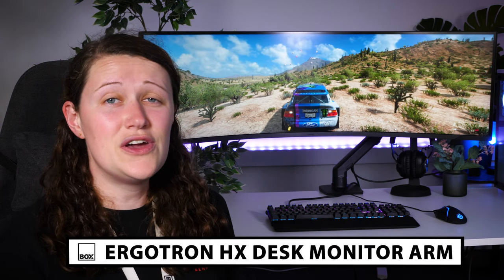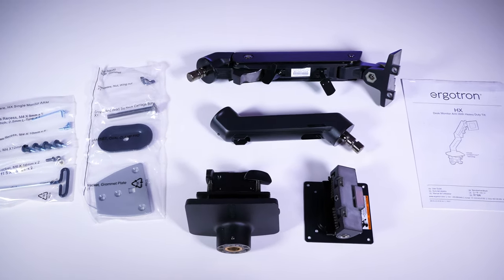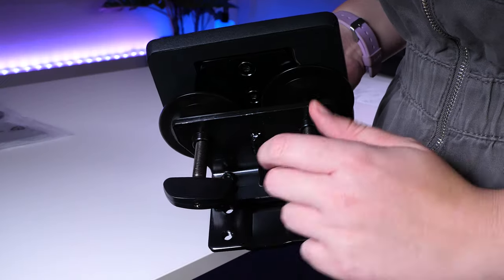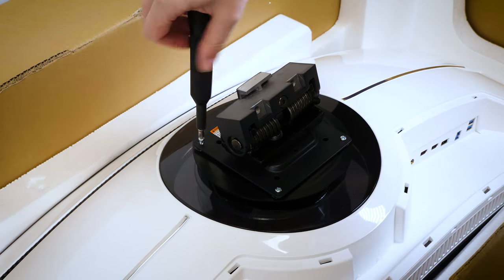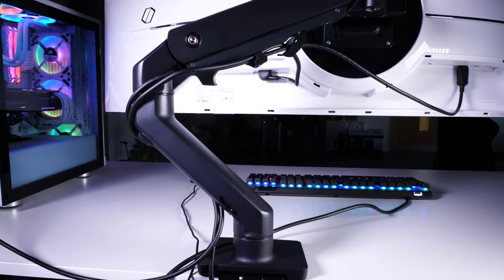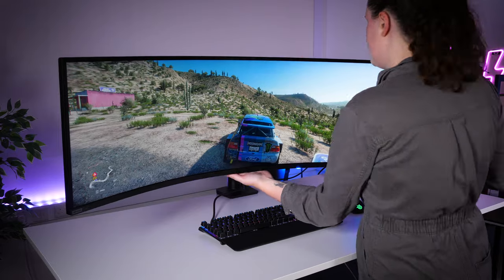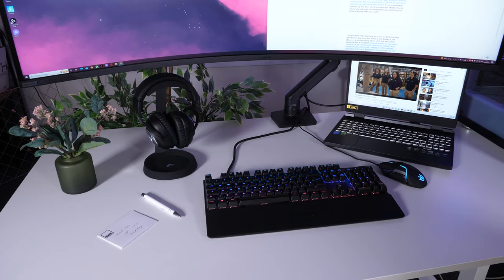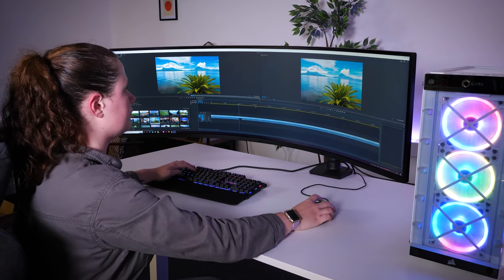Ergotron HX Desk Monitor Arm with HD Pivot Review | Best Mount for 1000R Curved Monitors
Today we have the privilege of reviewing the Ergotron HX monitor arm with HD pivot, perfect for mounting monitors with a 1000R curvature. To demonstrate, we used this impressive arm to help mount the Samsung G9 Odyssey monitor, which is the perfect example for the type of monitor this mount was designed to hold. It's easy to set up yourself and only takes about 15 minutes to assemble and mount the monitor.

We wanted to feature this monitor arm in particular because we found it the best  demonstrates fluid, effortless movement. Ergotron do use their own patented Constant Force Technology to achieve this though, making it a totally unique mounting solution you won't find anywhere else. On the plus side, there's also a 10 year warranty with Erotron so your're covered no matter what happens.